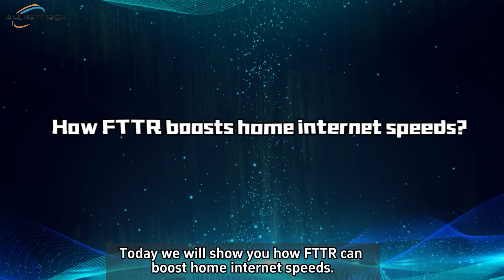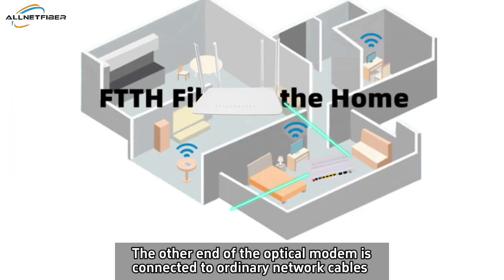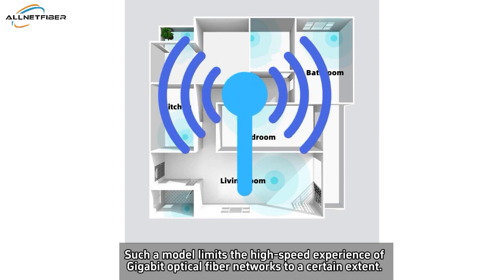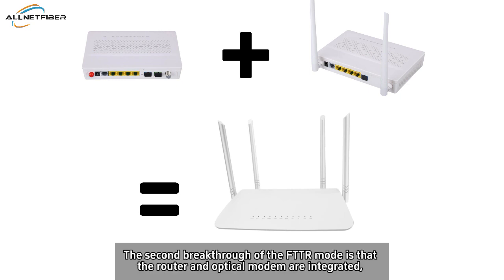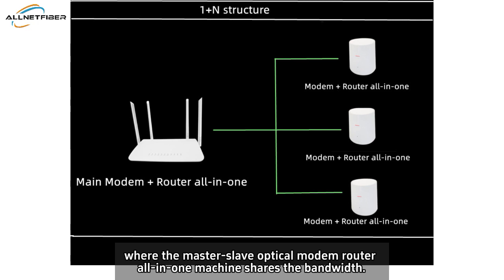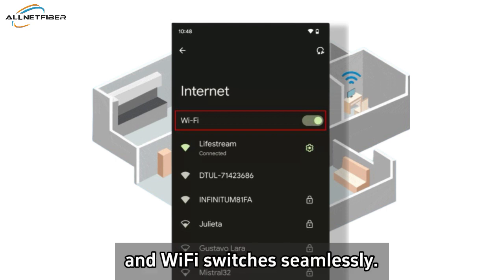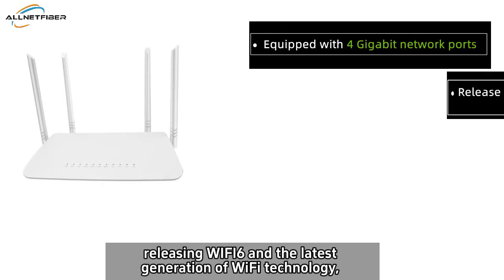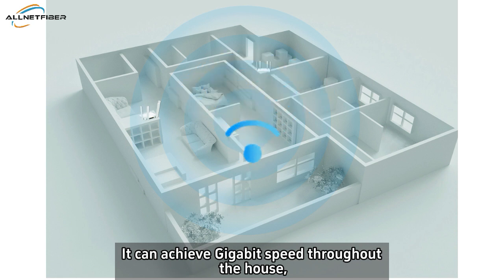The most complete and easiest way to know FTTR Fiber to the Room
Fiber to the room allows guests or residents to have dedicated, high-bandwidth internet connections in their rooms.